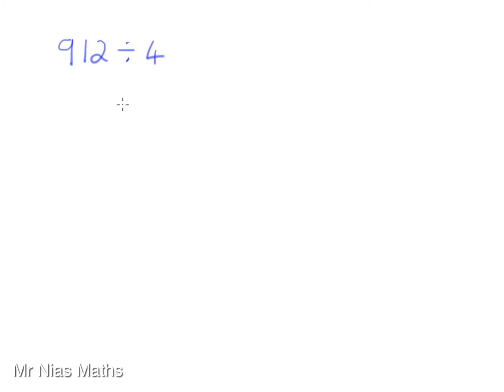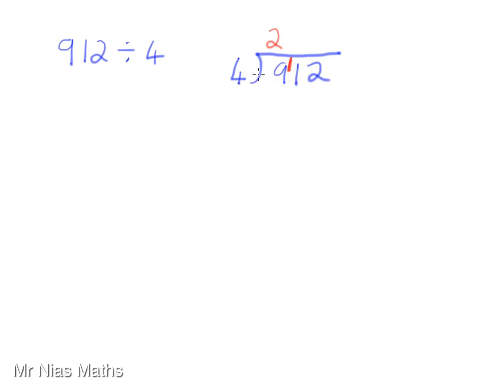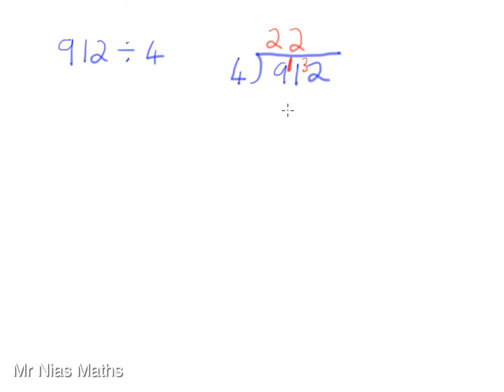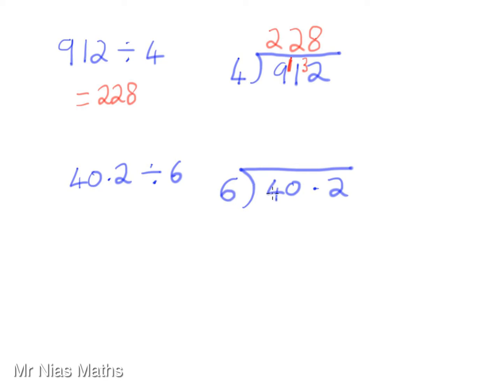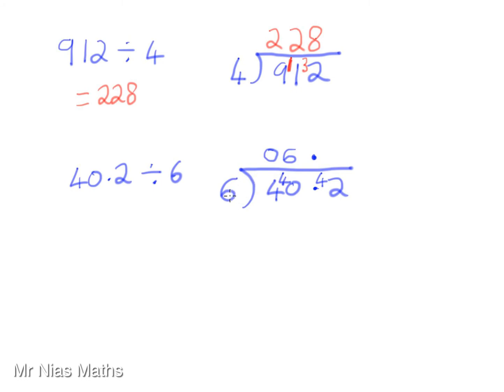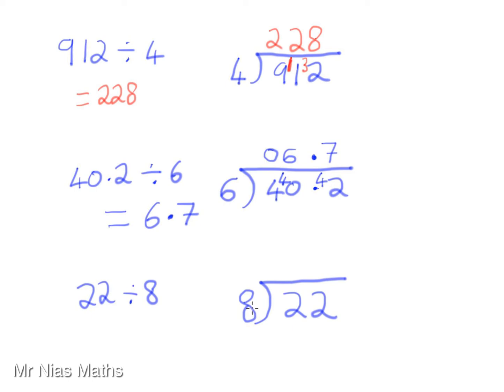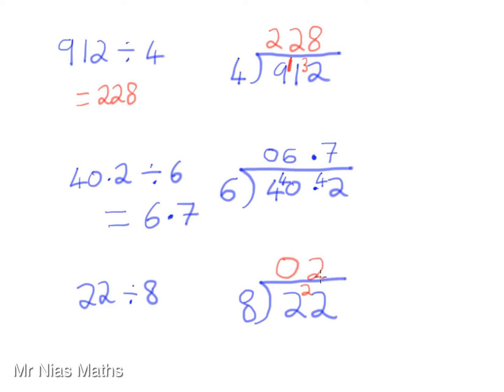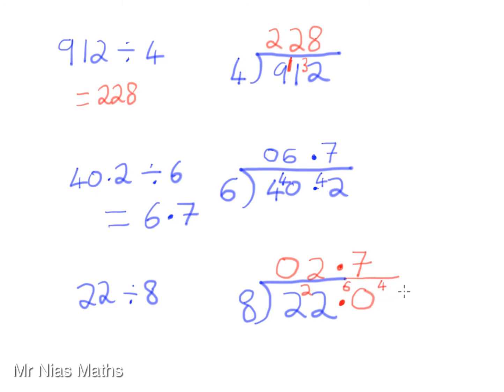Bus-stop (short) division